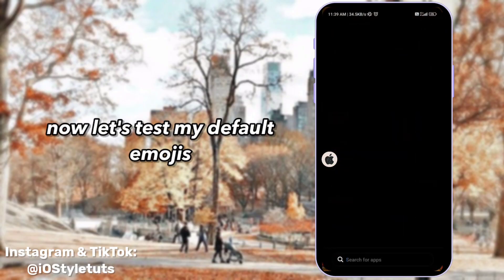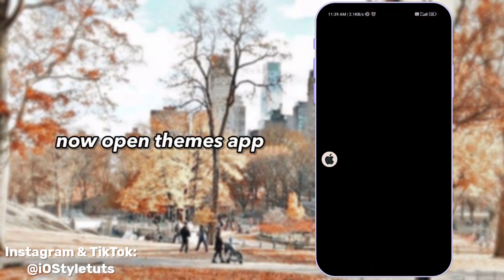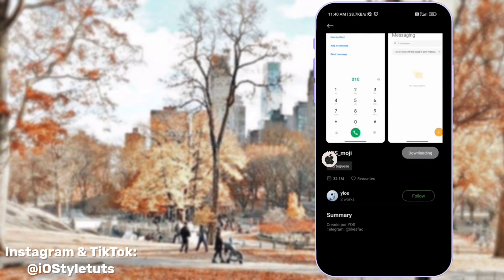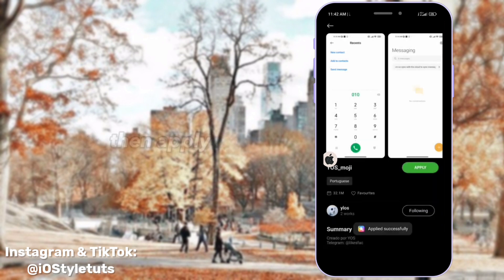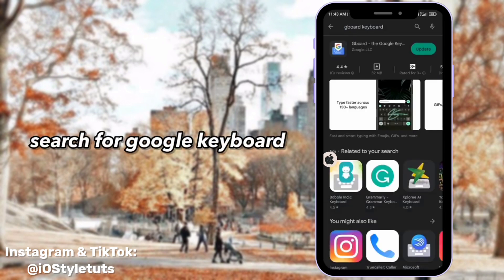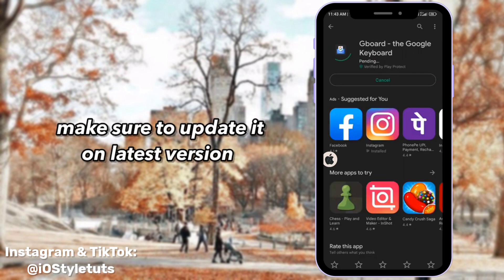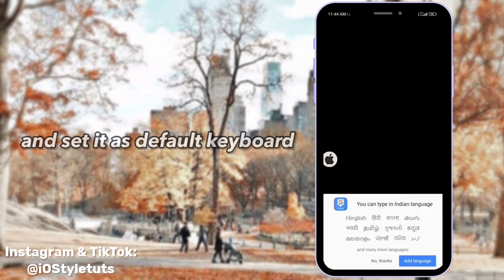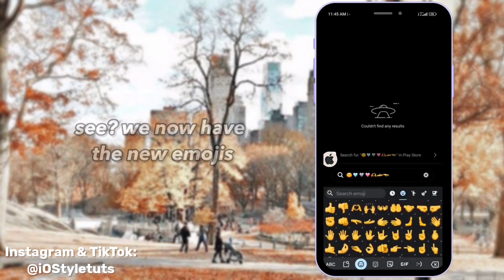Fix Missing iOS 16.4 Emojis on Redmi, Poco & MIUI without zFont